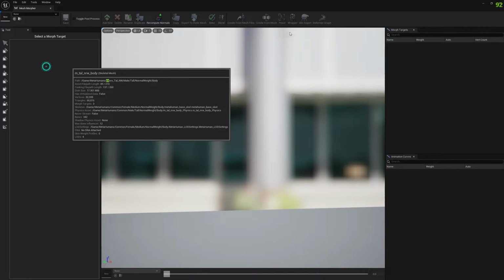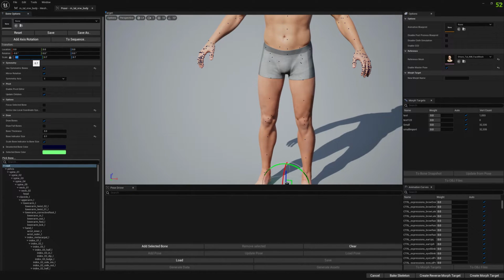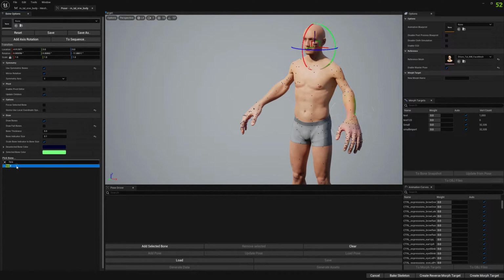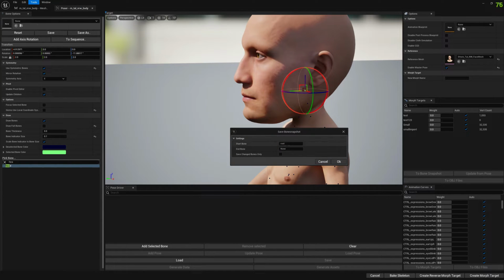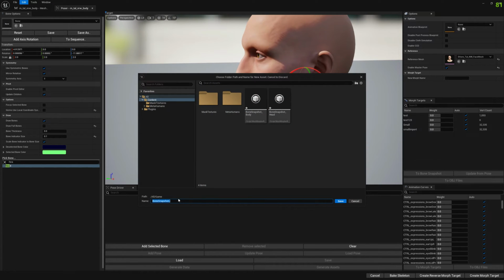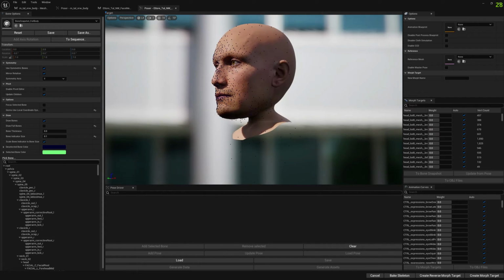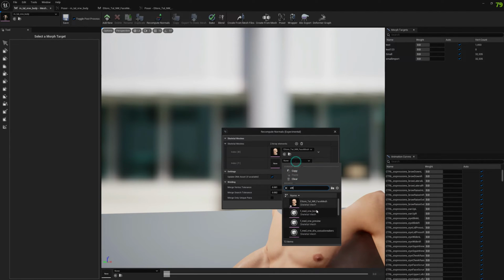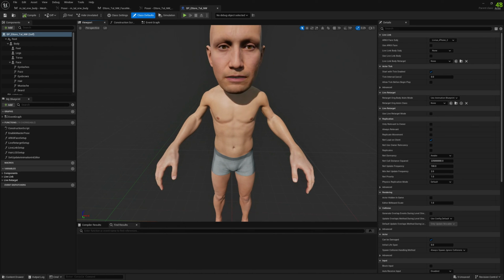Scale Full Body Meta Humans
Short tutorial explaining how to scale full body Meta Humans with Mesh Morpher